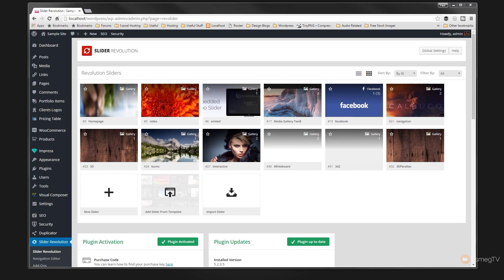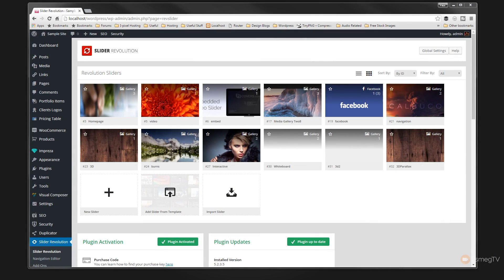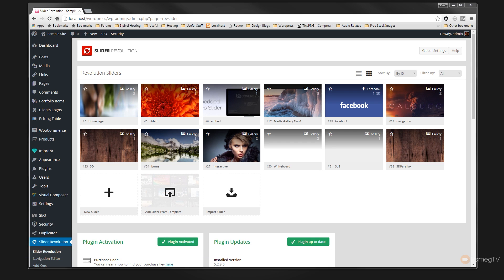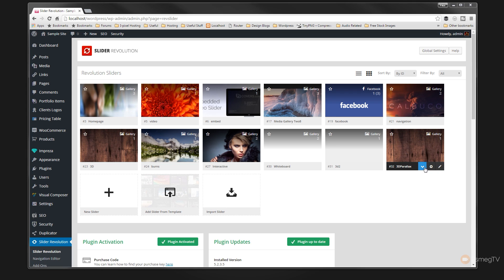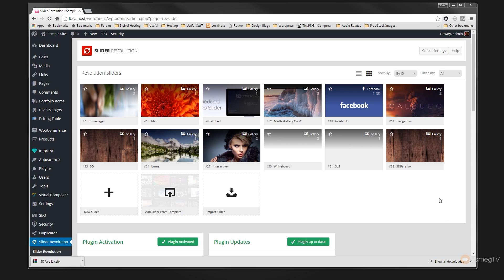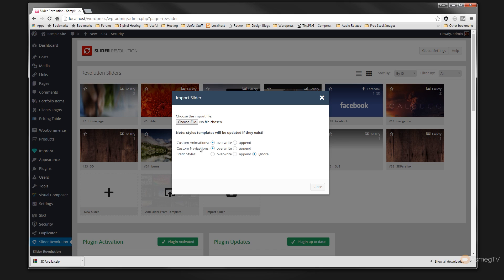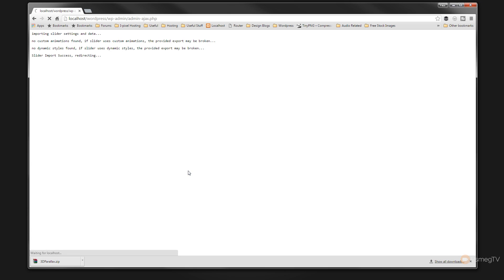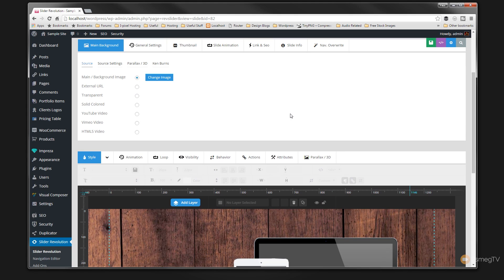How To Import & Export Slider Revolution 5 Sliders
Creating complex sliders in Slider Revolution 5 for Wordpress can be time consuming, so being able to import & export your sliders makes it quick an easy to duplicate or move your sliders and speed up the process of duplicating sliders.

This is also a great technique if you need to move or copy your sliders between websites without the need to manually re-create each slide.